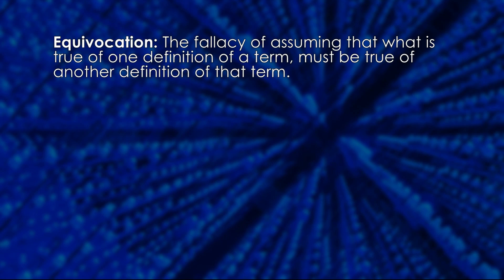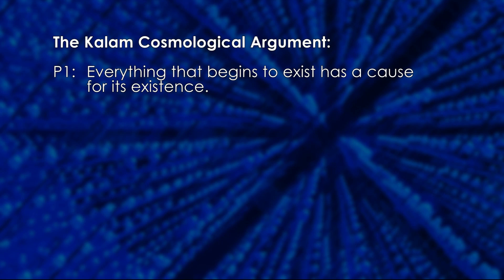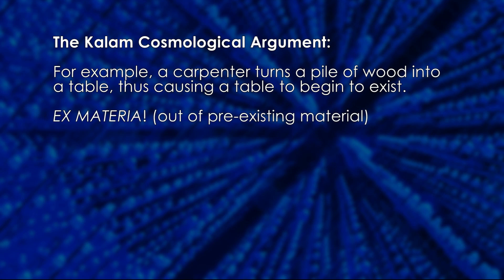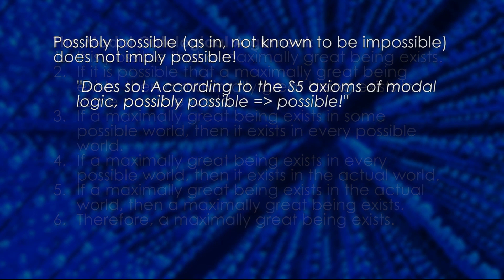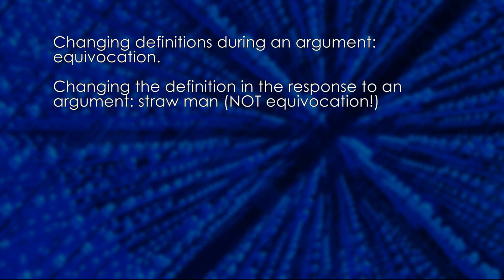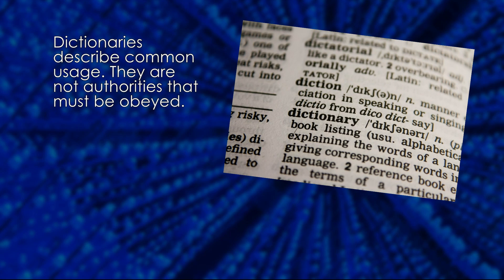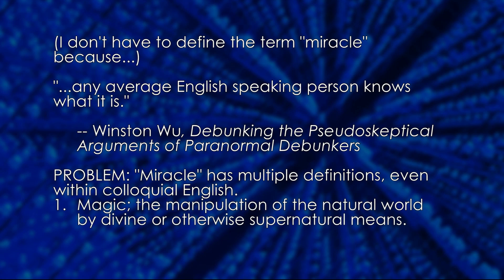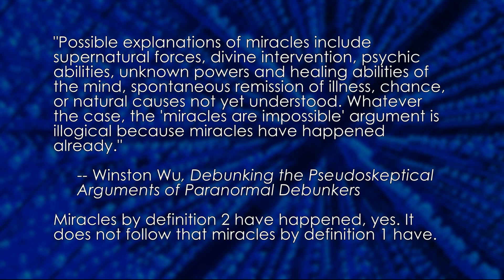Equivocation (Fallacy of the Week)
Sorry about the recent unplanned hiatus. Life happens.